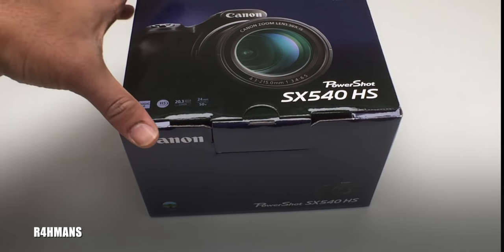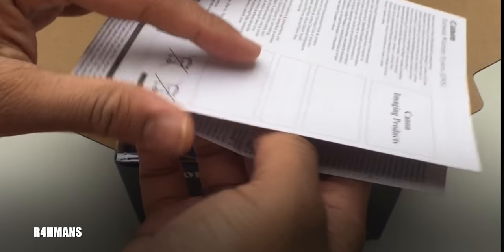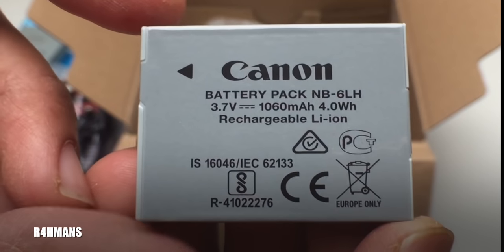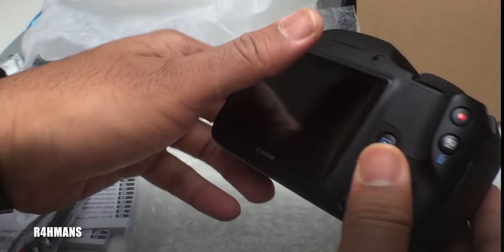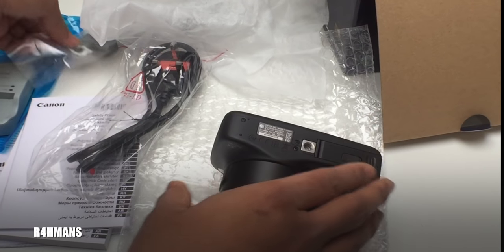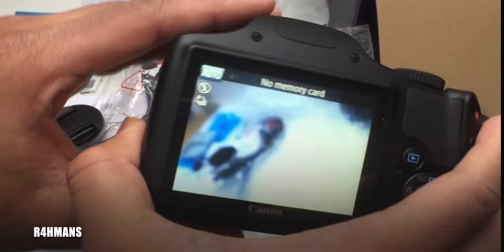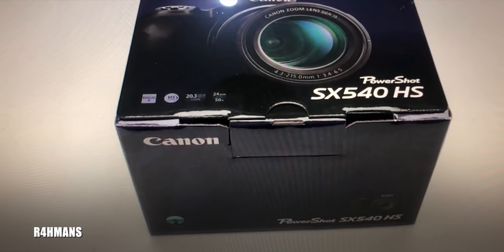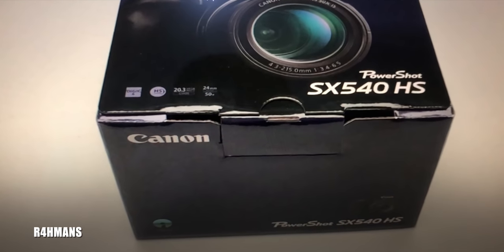Canon PowerShot SX540 HS Good To Make YouTube Video? Unboxing & Set Up (18:9)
Hello there guys today i got an unboxing of the canon powershot sx540 hs camera and i got this to find out if it will be good for making youtube videos and we will find out in this video, i got this from currys for £199 for black friday.

Other YouTube